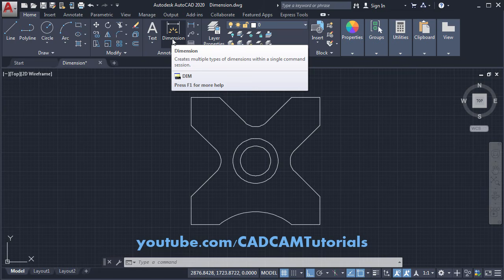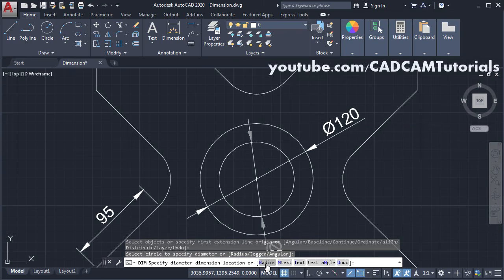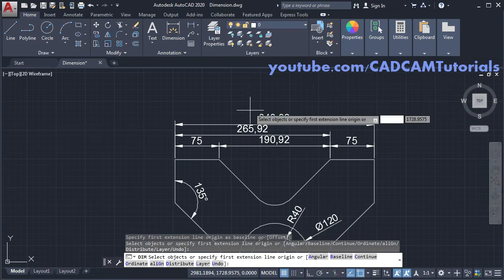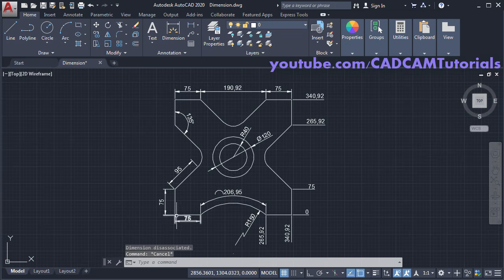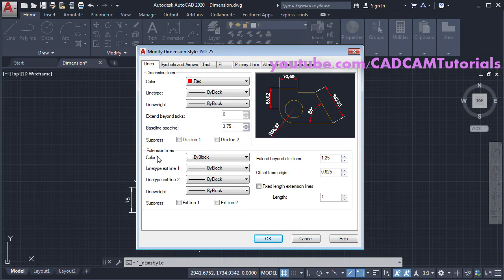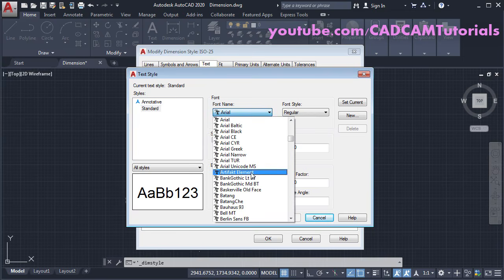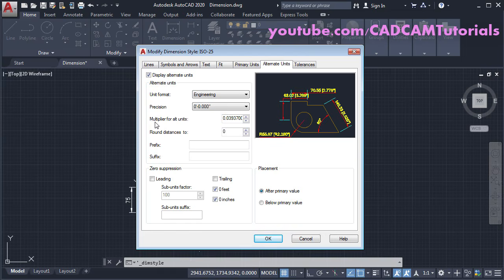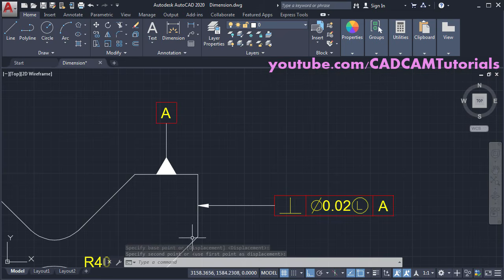AutoCAD Tutorial for Beginners - 5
AutoCAD Tutorial for Beginners - 5. This tutorial shows how to add dimensions in AutoCAD. This is AutoCAD dimensioning tutorial. In this tutorial you will learn AutoCAD dimension settings, AutoCAD dimension command, AutoCAD dimension scale, AutoCAD dimension text size. We will place all dimension such as linear, aligned, angular, radius, diameter using single command dimension.

Please StayHome and learn AutoCAD WithMe.

How to put dimensions in autocad
How to create dimensions in AutoCAD
AutoCAD dimension x y coordinates
AutoCAD dimension not showing
AutoCAD dimensions not showing in model space
AutoCAD dimension shortcut key